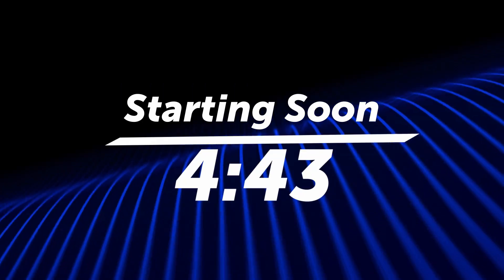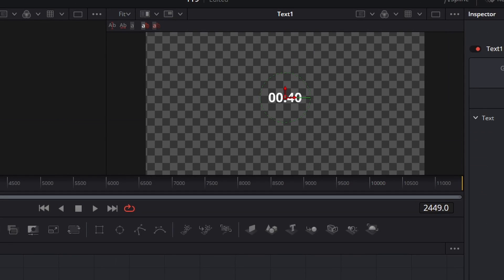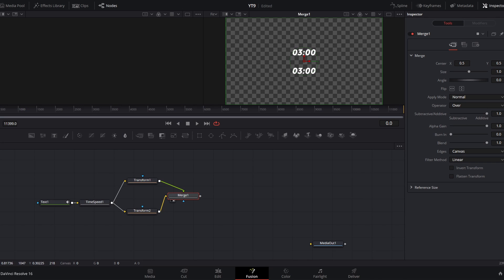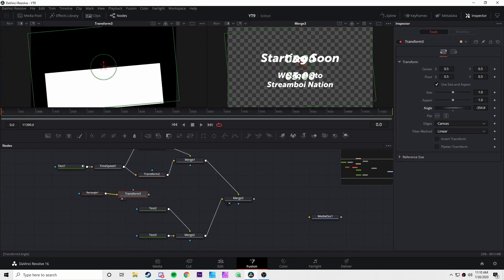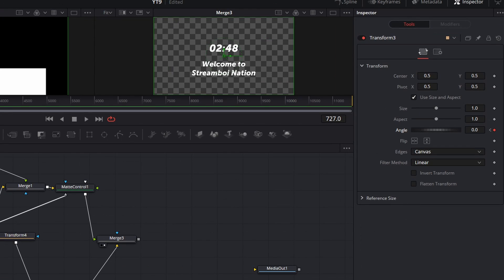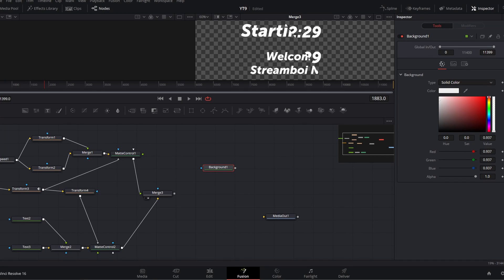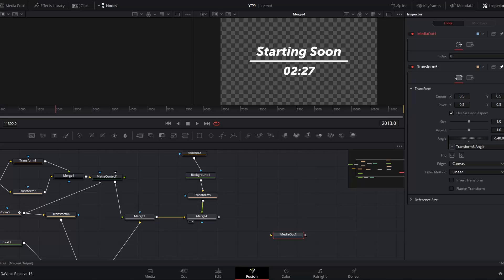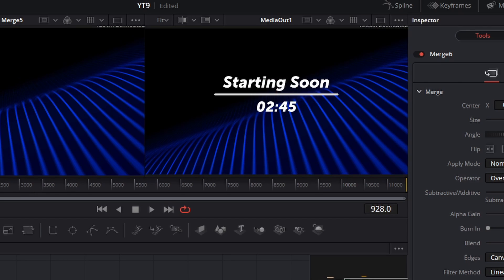How to Make a Starting Soon Screen in DaVinci Resolve. // Countdown Tutorial.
Need a custom starting soon screen with a countdown for your twitch or Facebook Gaming stream? Follow along in the free editing program DaVinci Resolve to create your own countdown animation you can use to kick off your show in style.